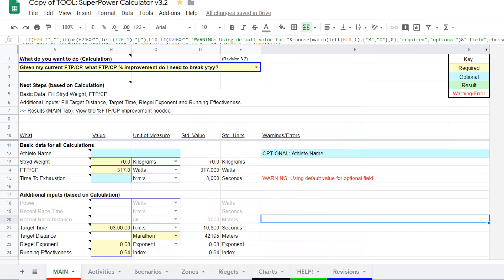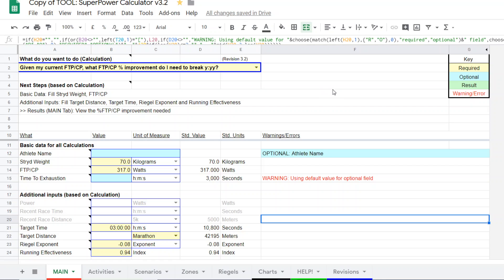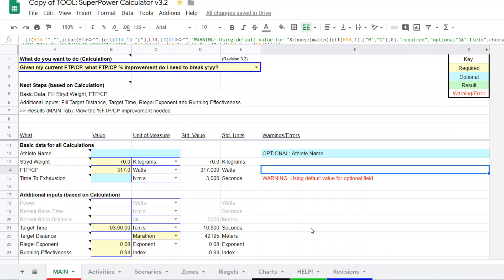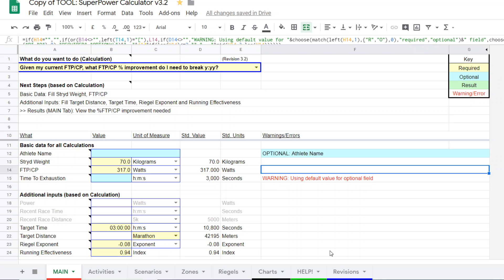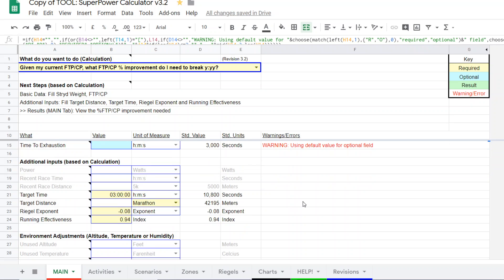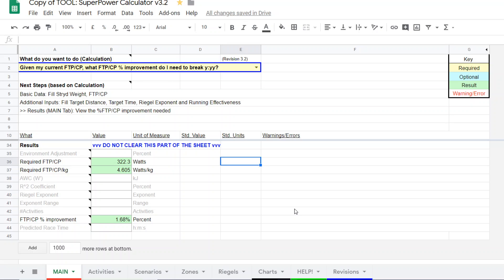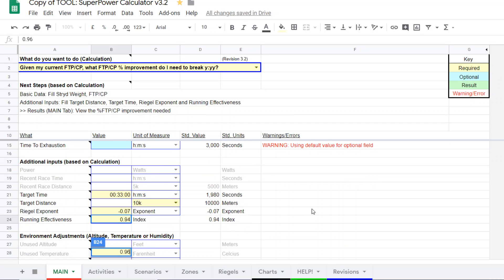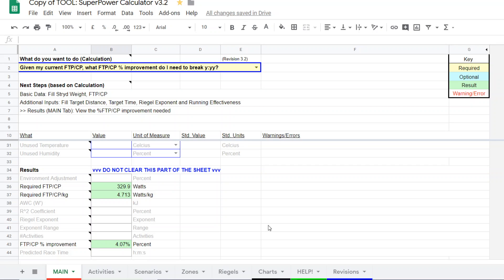How much do I need to improve to achieve my goal?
The SuperPower Calculator function, "Given my current FTP/CP, what FTP/CP % improvement do I need to break y:yy?" is demonstrated.  The user can analyze how much FTP/CP improvement is necessary to achieve a particular race gaol time.